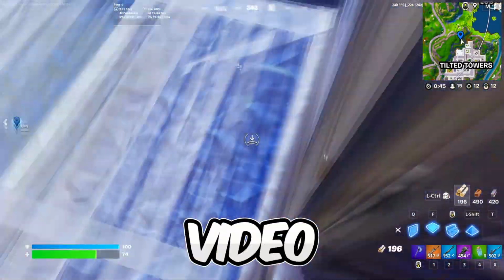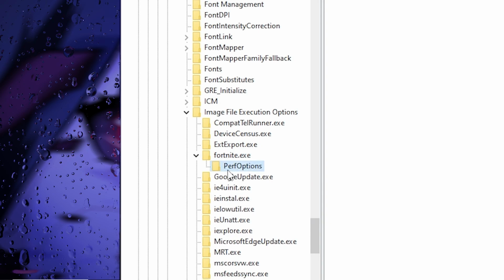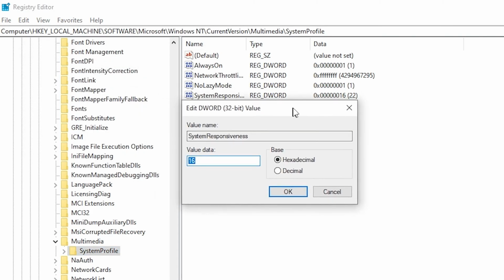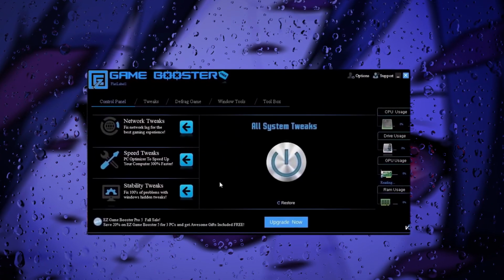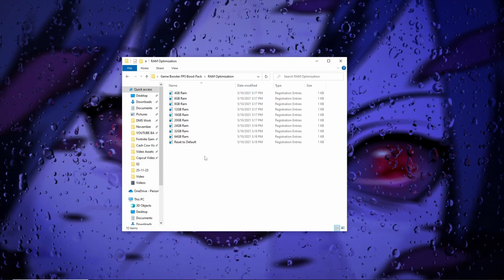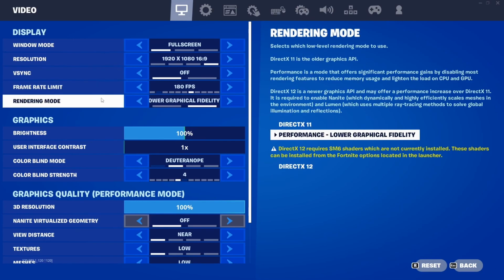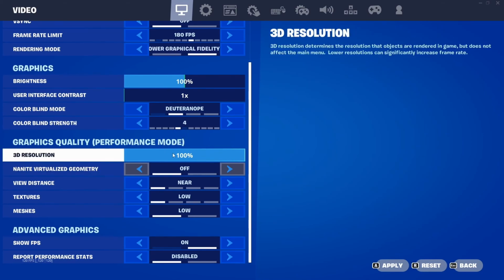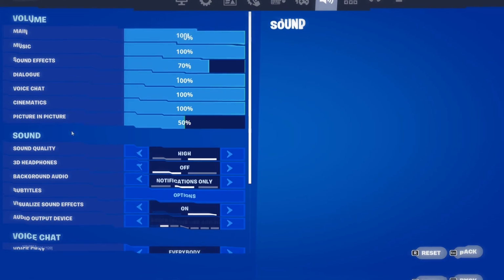Change These Settings To Boost FPS & Fix Stutter in Fortnite Season OG On Low End PC !✔️(FPS BOOST)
In this video, I'm going to show you Change These Settings To Boost FPS and fix Stutter in Fortnite Season OG On Low-End PC !✔️(FPS BOOST)! FPS drops are a common problem for Fortnite players, and this video is going to show you a fix that's guaranteed to work.

By following these simple steps, you'll be able to get more FPS and stutter-free gameplay in Fortnite! This video is for Fortnite Season OG only, so make sure you're using all the Tweaks and Best Settings for MAX FPS Boost & Less Input Delay

Title:  Change These Settings To Boost FPS & Fix Stutter in Fortnite Season OG On Low End PC !✔️(FPS BOOST)